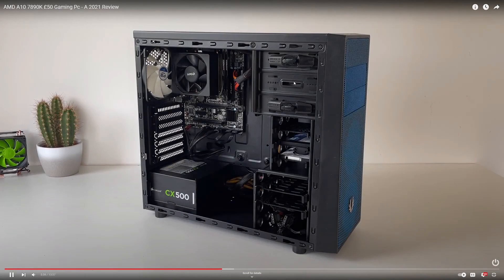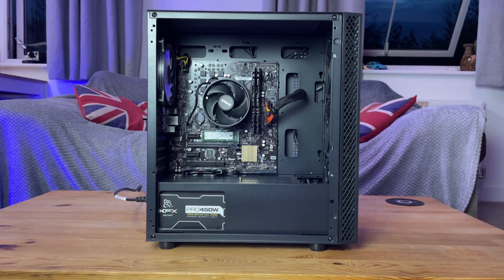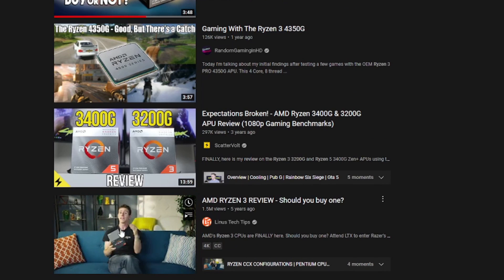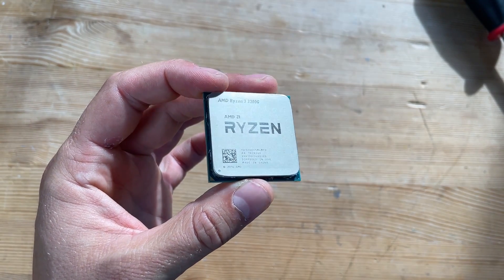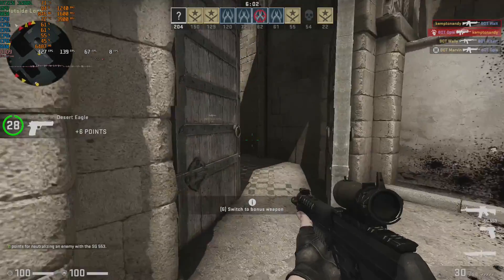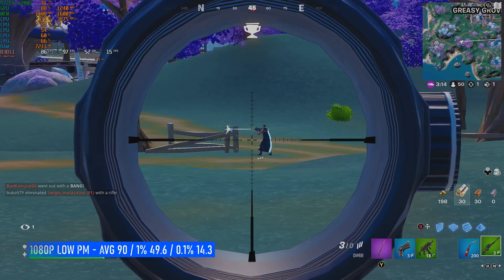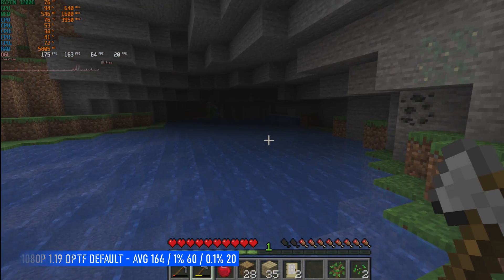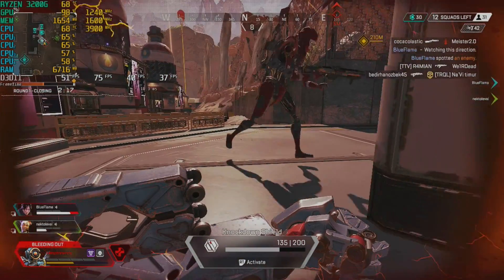RYZEN 3200G REVIEW in 2022 - Is it still a BUDGET king?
Hi Folks

This is Ryzen 3200G reviewed in 2022 - Is it still a budget king?

My friend ask me to build a budget gaming pc for his 8 year old son to play Minecraft. But what to use?

I couldn't find an up to date review of the 3200g on YouTube so this is my take.

Hi hope you enjoy the video.

Thanks
Music from Uppbeat (free for Creators!):

TimeStamps

00:00 - Intro
00:53 - The PC
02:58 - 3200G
04:12 - Benchmarks
08:33 - Conclusion